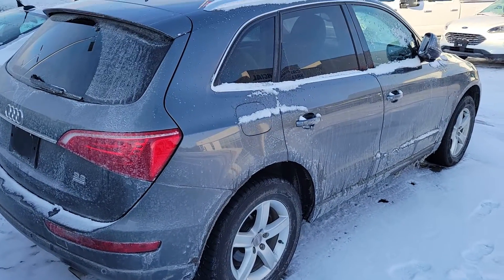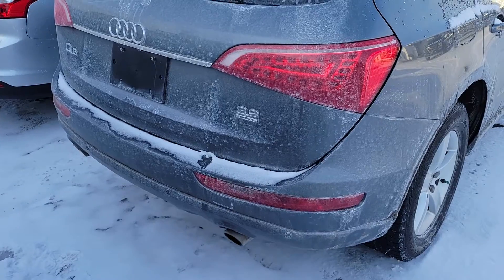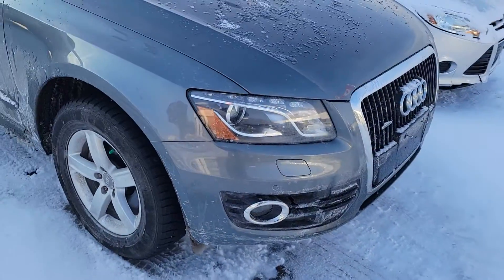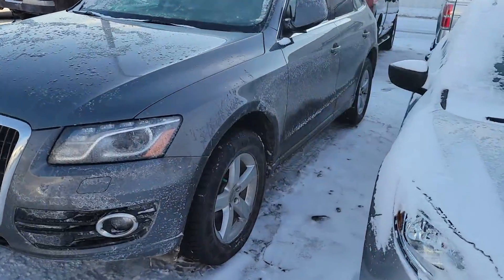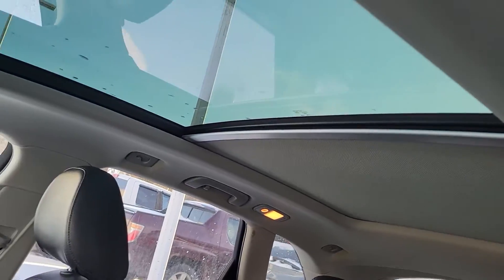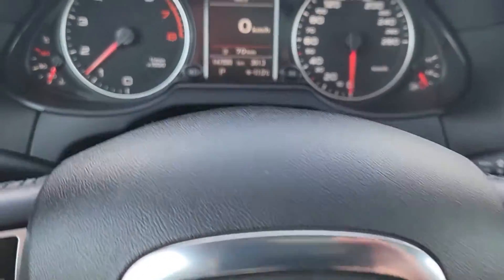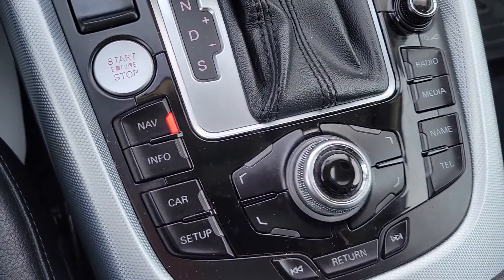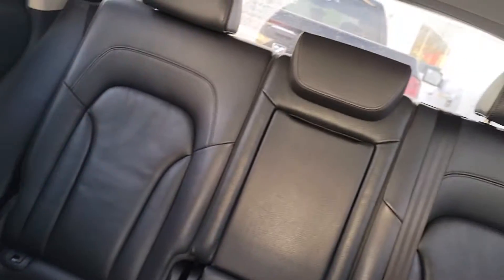2012 Audi Q5 - Nikolas